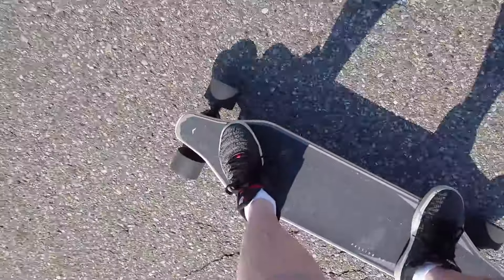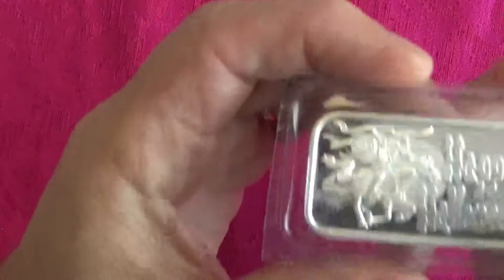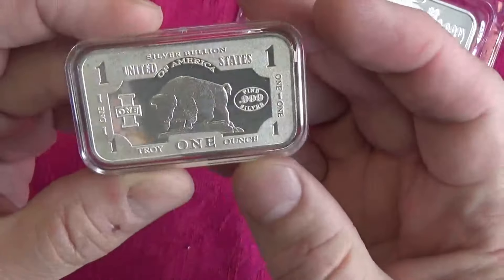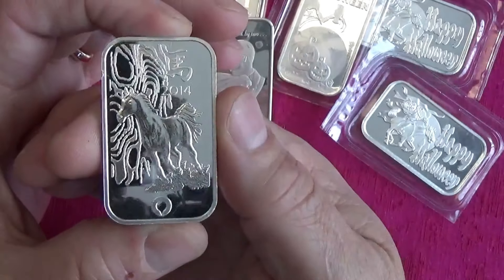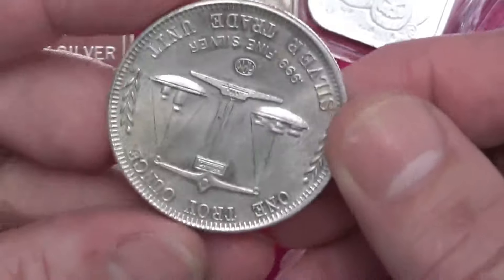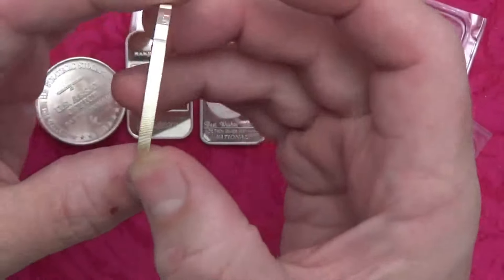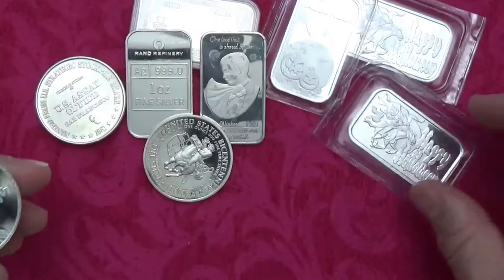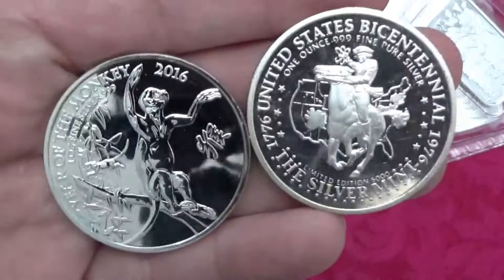Rode My @wowgoboard esk8 To The Coin Shop To Buy Some Vintage Silver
Let me know if you have info on the makers of these items!

I've been using this company for about 5 years now.